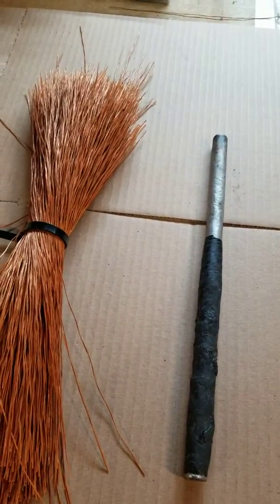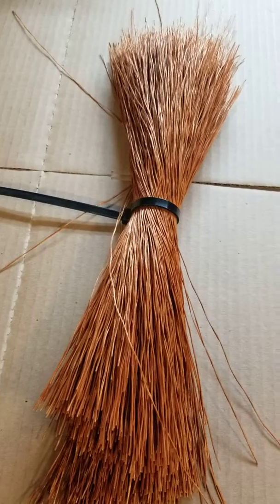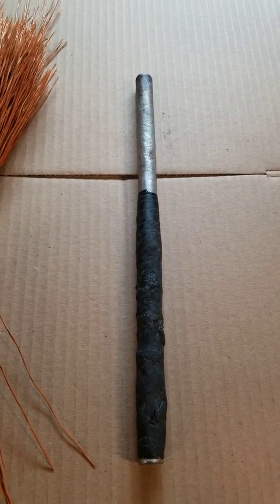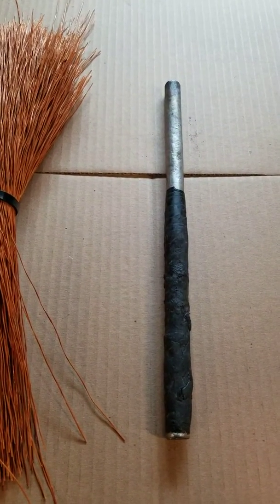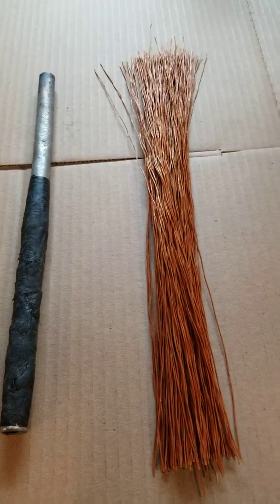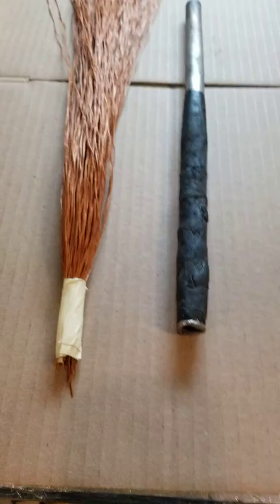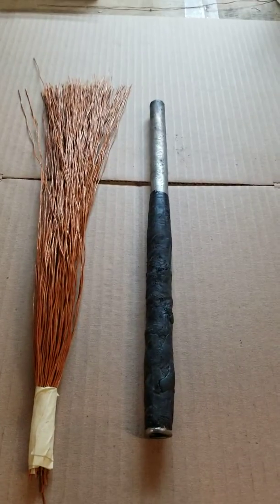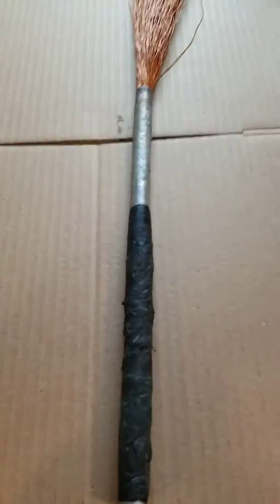Building a soldering brush